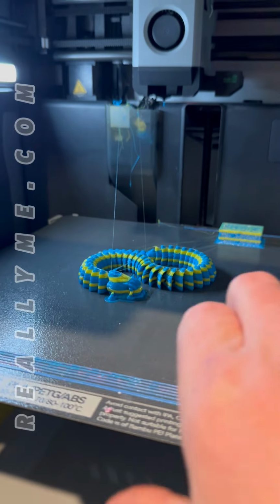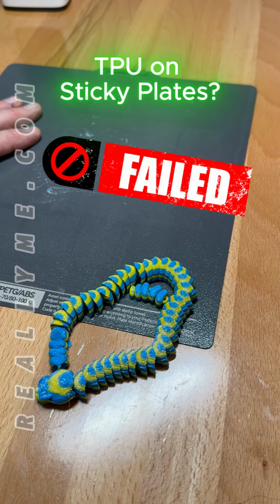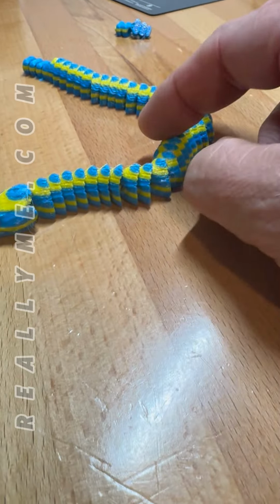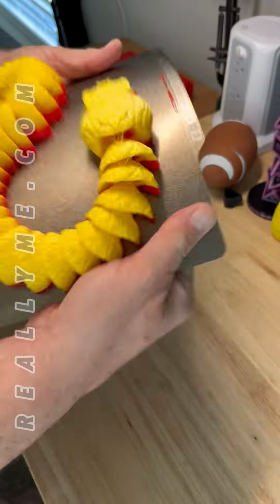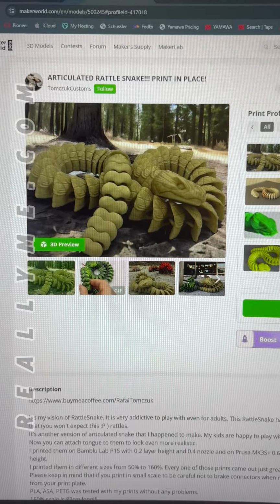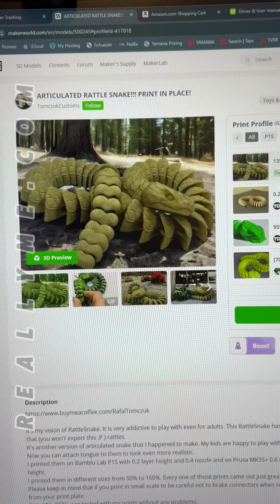TPU Snake run on Bambulab X1 AMS with DUDV2 STTPU